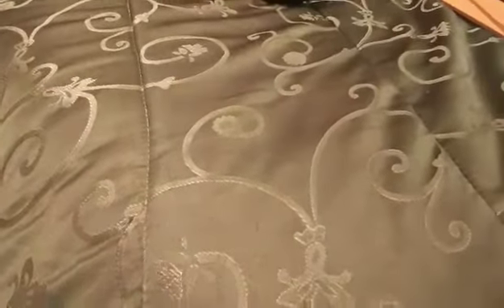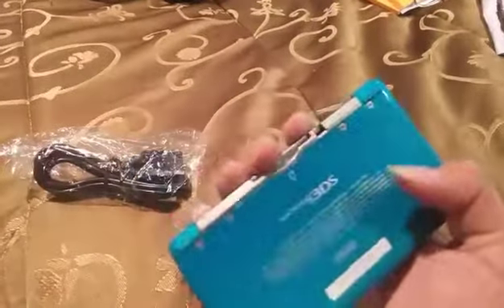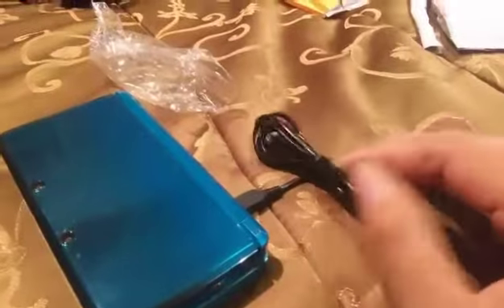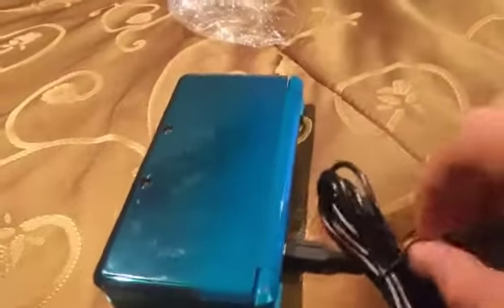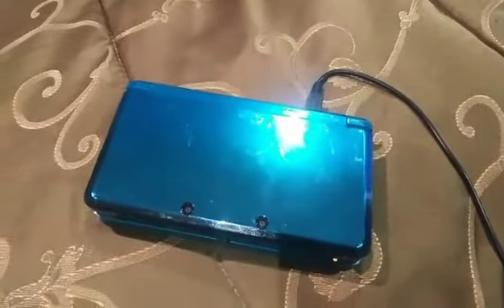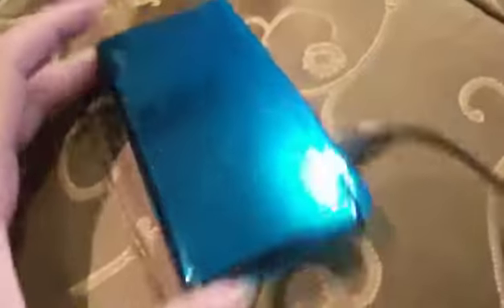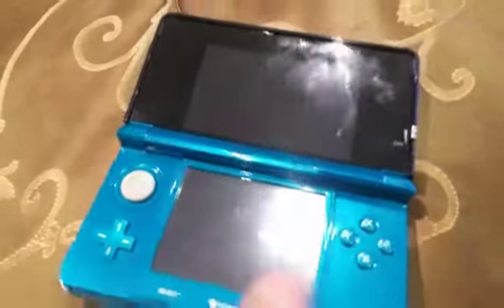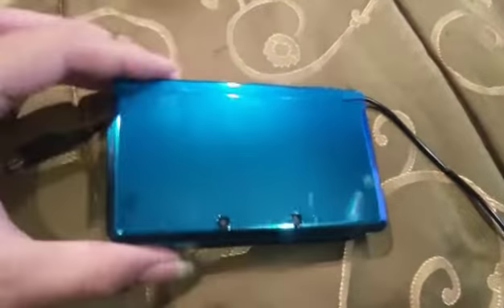DSi Files: Episode 4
Recorded: 6/8/20.

On today's episode, I unbox the charger I ordered and try to ppwer up my childhood 3DS.

P.S. Sorry this took so long. Have at least fifteen more episodes to post.